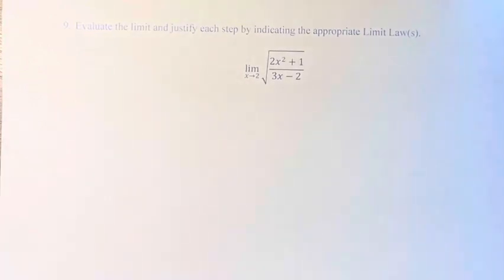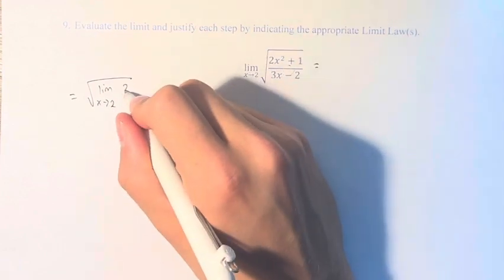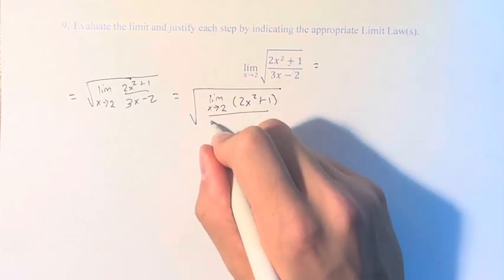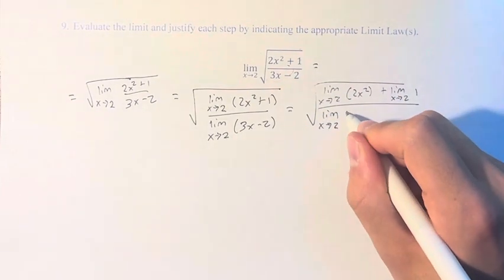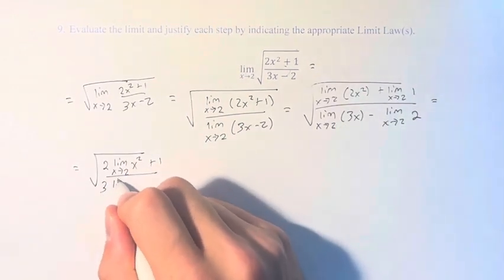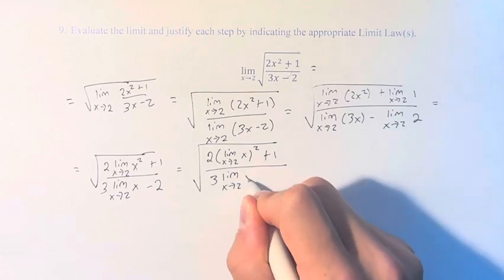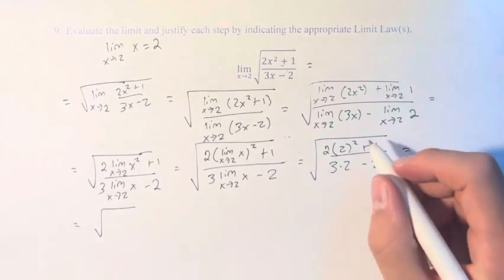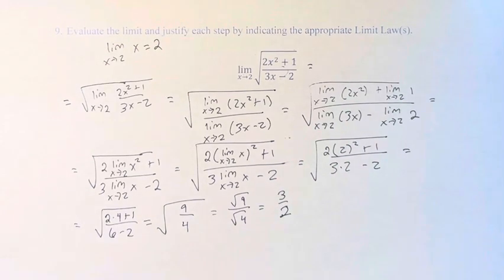9. Evaluate the limit and justify each step by indicating the appropriate Limit Law(s). lim(x→2)⁡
9. Evaluate the limit and justify each step by indicating the appropriate Limit Law(s).

lim(x→2)⁡√((2x^2+1)/(3x-2))

Calculus: Early Transcendentals
Chapter 2: Limits and Derivatives
Section 2.3: Calculating Limits using the Limit Laws
Problem 9